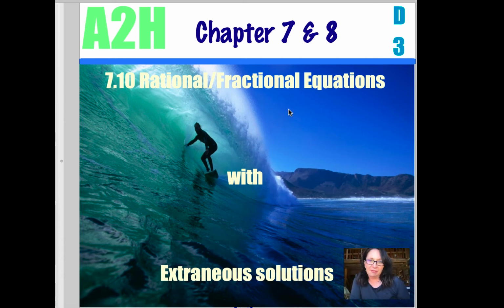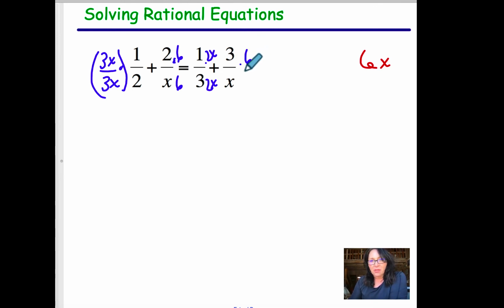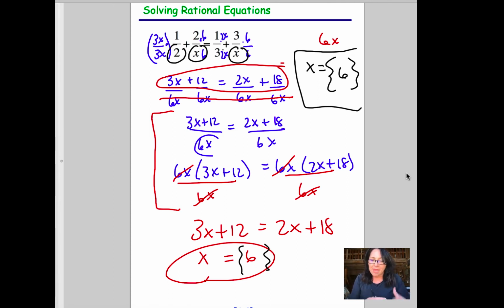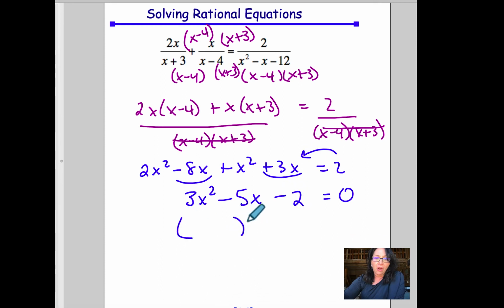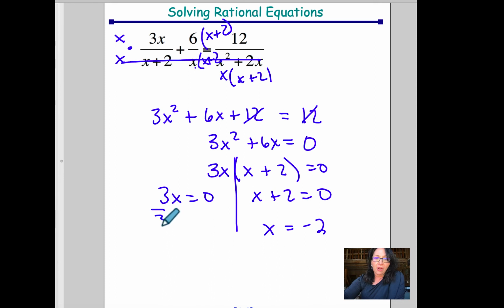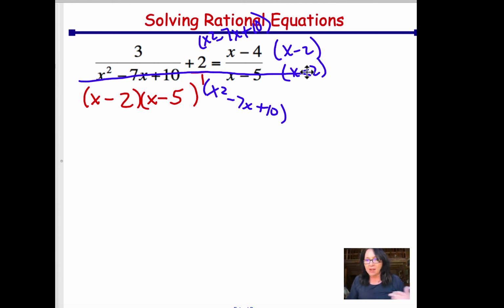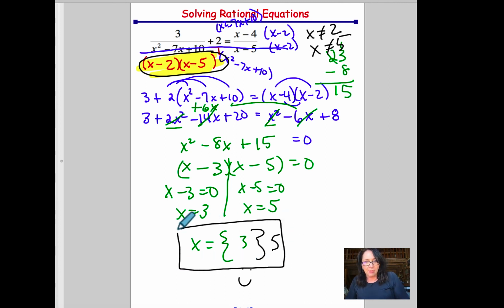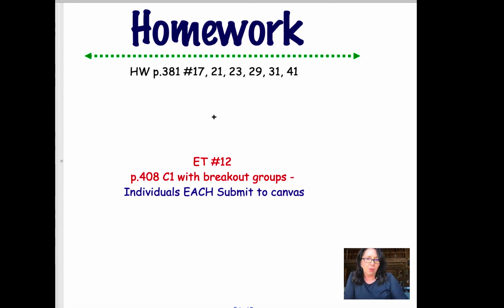A2H CH7/8 D3 7.10 Rational & Fractional Equations with Extraneous Solutions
7.10 RATIONAL EQUATIONS
FRACTIONAL EQUATIONS
EXTRANEOUS SOLUTIONS